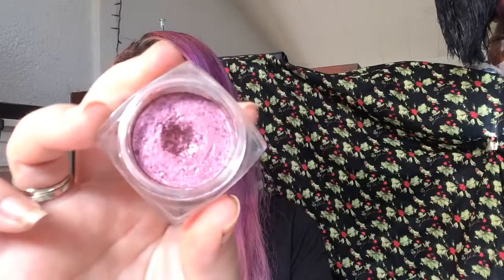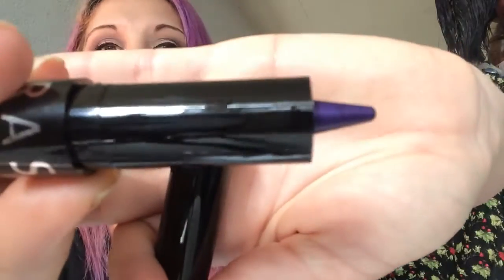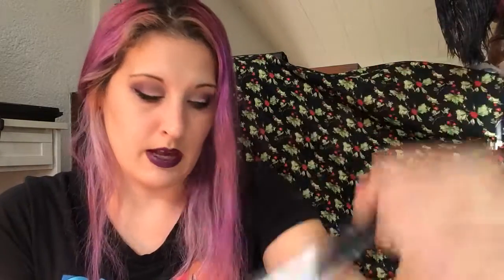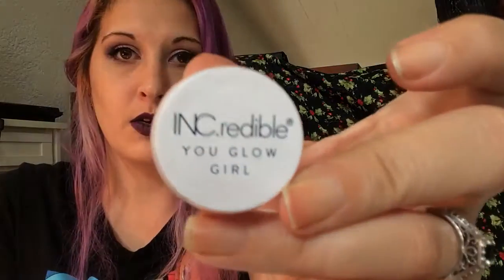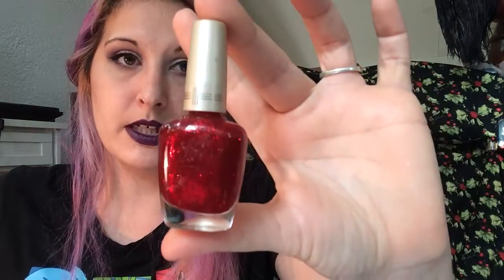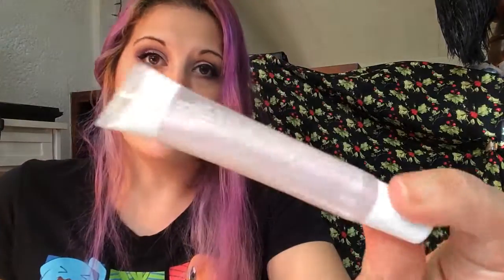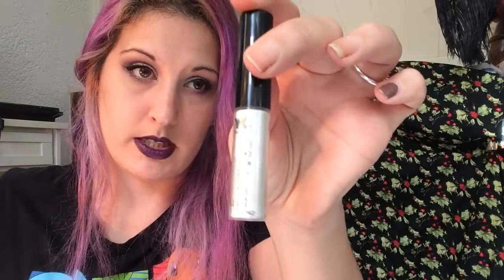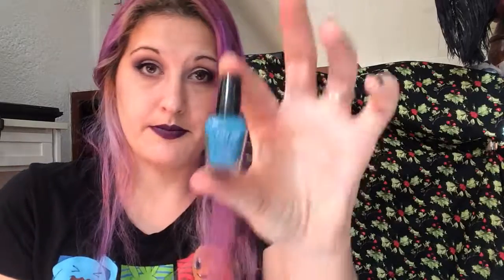Birthstone beauty 2019 intro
This is my introduction for the Birthstone Beauty project. This is a Pantastic ladies project. They did this last year and I wanted to be part of it.

January - Garnet - Glistening Garnet L'Oreal
February - Amethyst - Sephora Kohl in 07- Purple
March - Aquamarine Sparkle - NYC
April - Diamonde Dust -NYC
MAY - Emerald - Jordana Easy Liner in Seagreen
June - Moonstone - Inc.redible Cosmic Blur
July - Ruby - Ruby Jewels Milani
August - Peridot - Hot Topic Foil Lip Gloss
September - NYC - Brilliant Sapphire
October - Opal - Opal Sparkle -NYC
October - Pink Tourmaline - Mary Kay Glow with it Lip Gloss
November - Citrine - NYC - Amber Glitz
December - Turquoise - Sally Girl Nail Polish - Blue